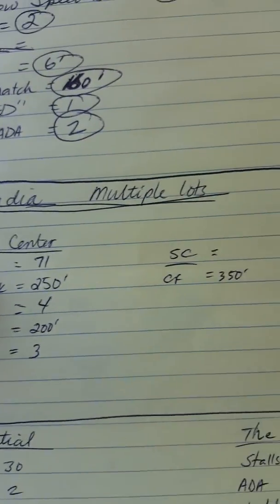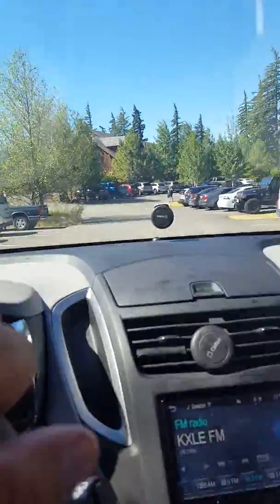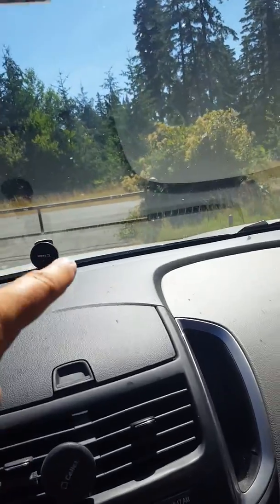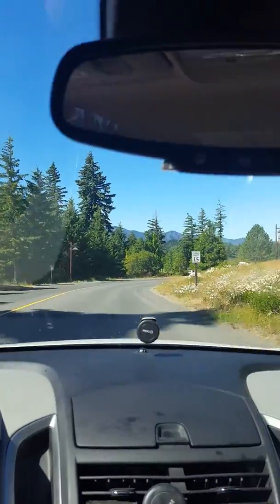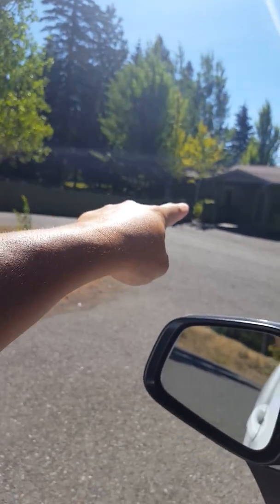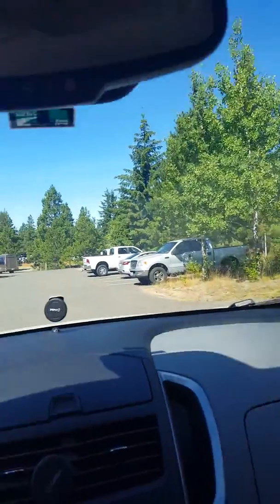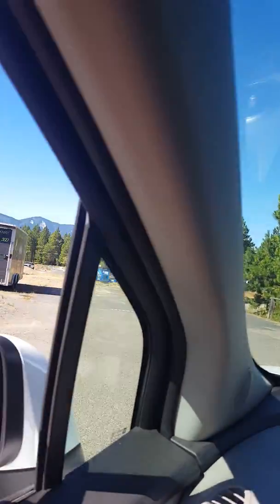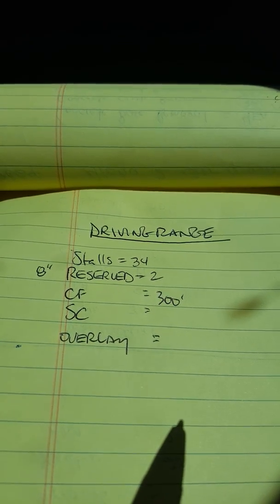19808_Video 2_Suncadia Multiple Lots_A_CF_SC_ST